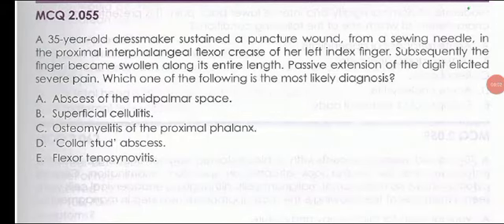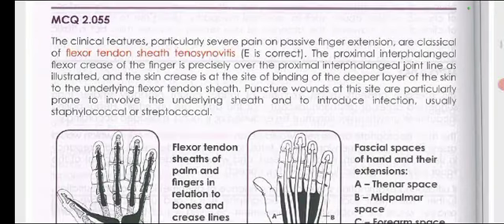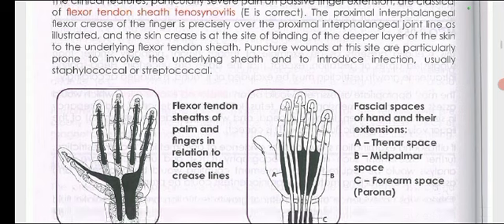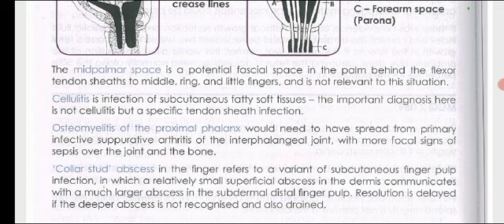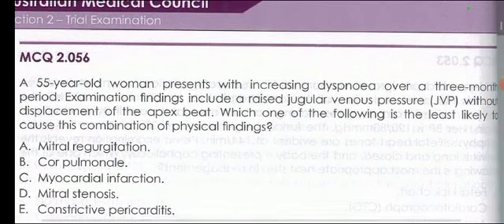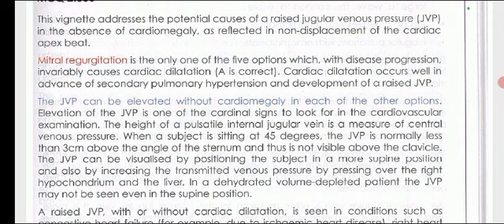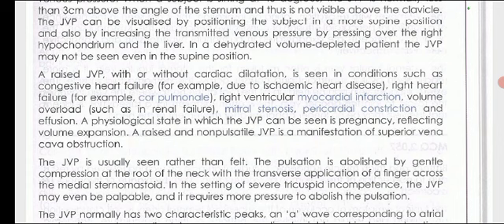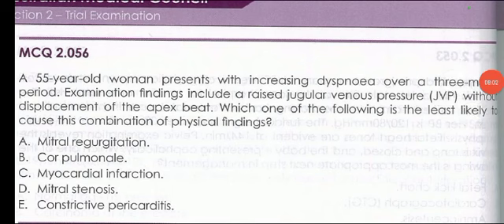35 years old dressmaker with punctured wound (Flexor Tenosynovitis)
Flexor Tenosynovitis
punctured wound
Raised JVP without displacement of apex beat
Mitral regurgitation
trial of examination
handbook of MCQS
AMC Part 1